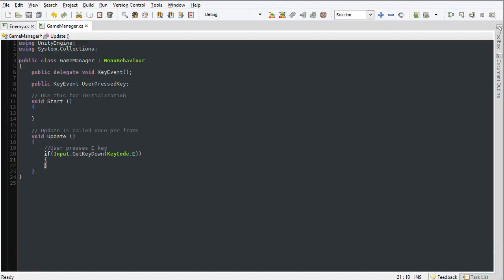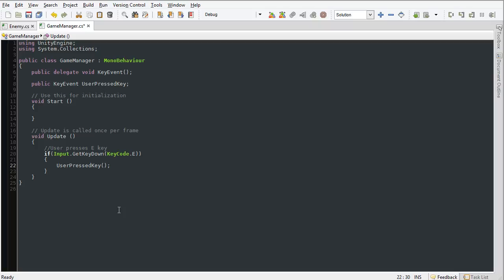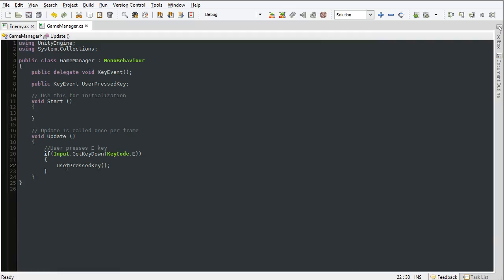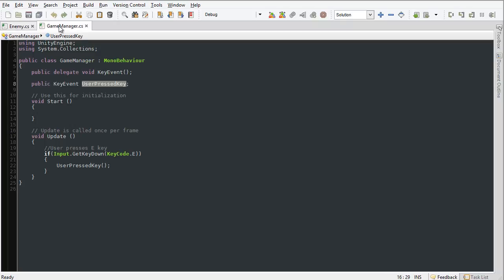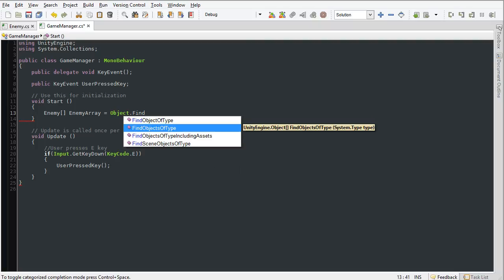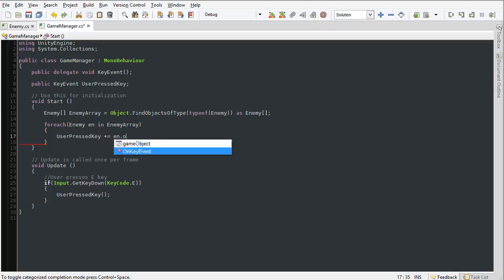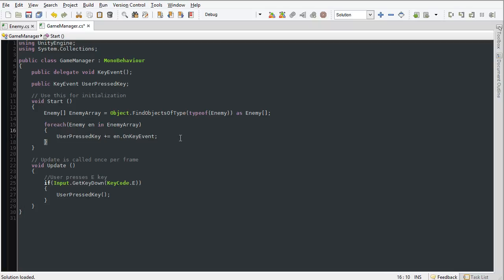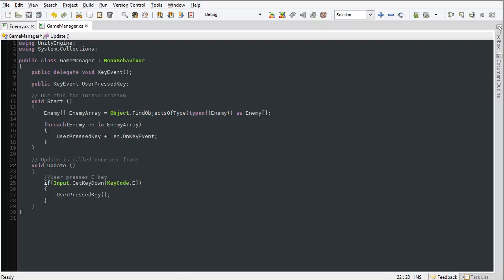15 Moving Further with Delegates